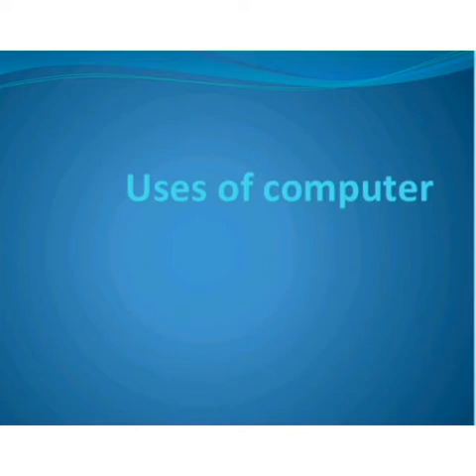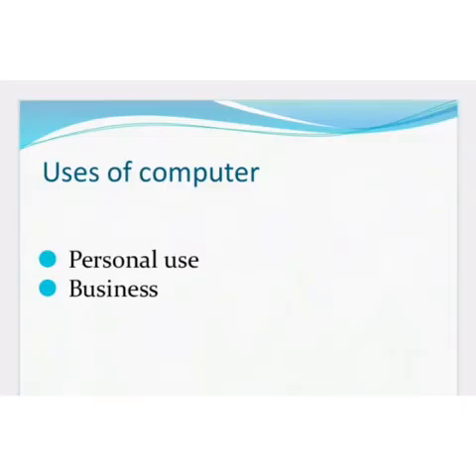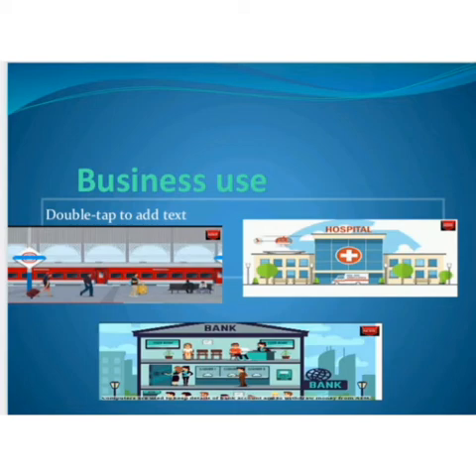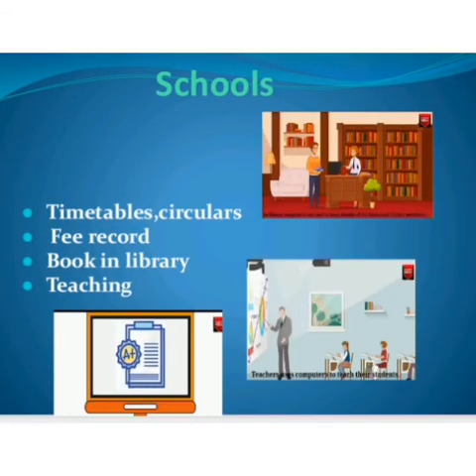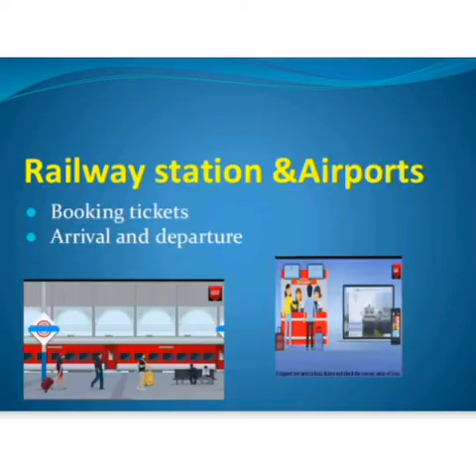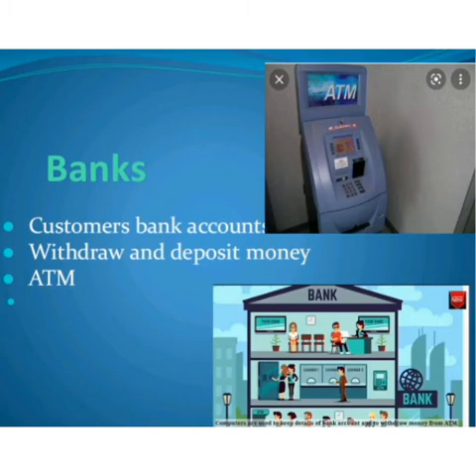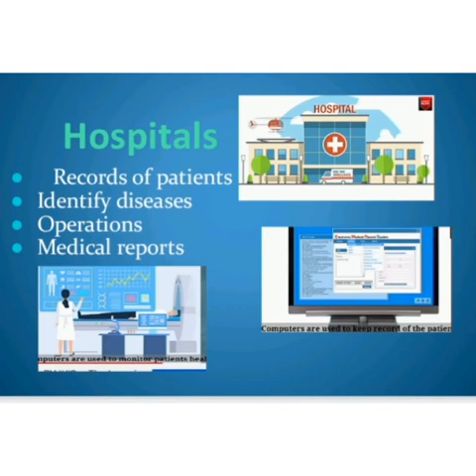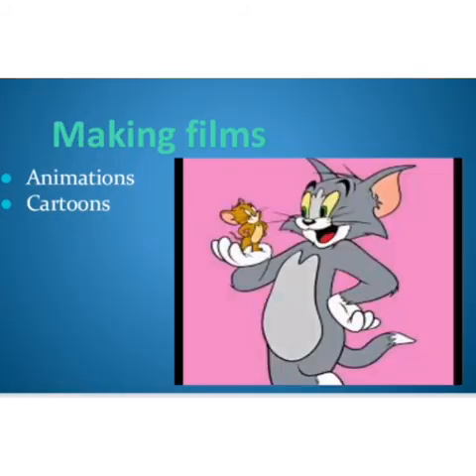Grade 2 Computer Lesson :4.17/09/2021